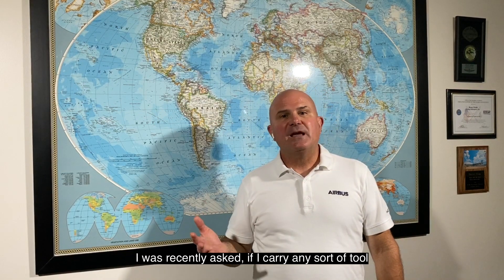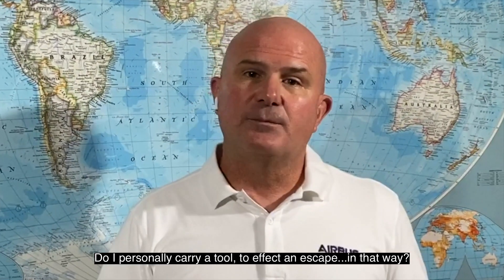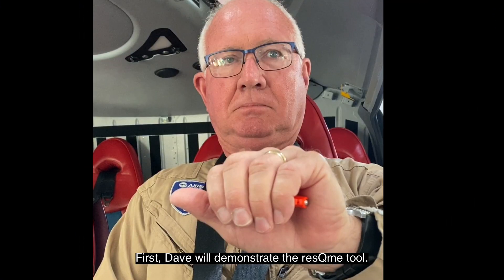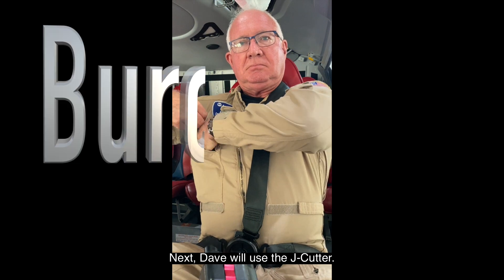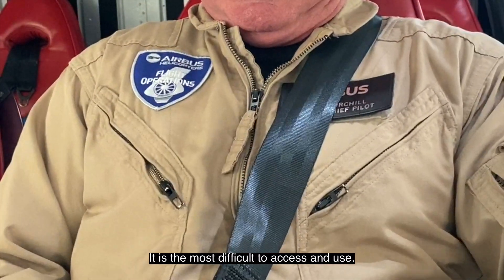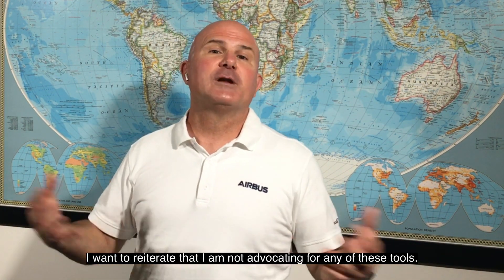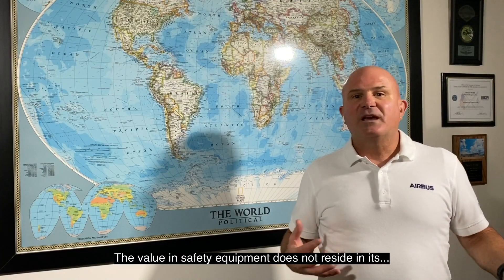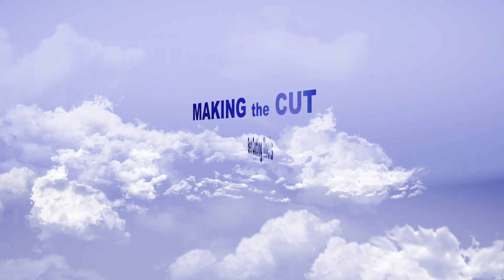MAKING the CUT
The efficacy of seat belt cutting tools; are they useful aviation safety devices?